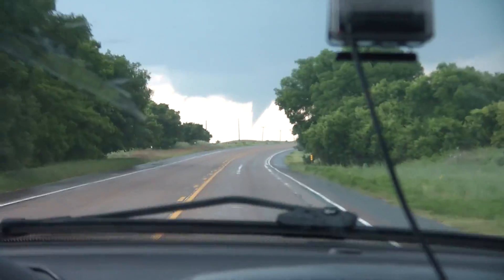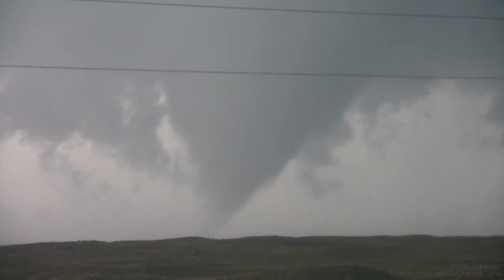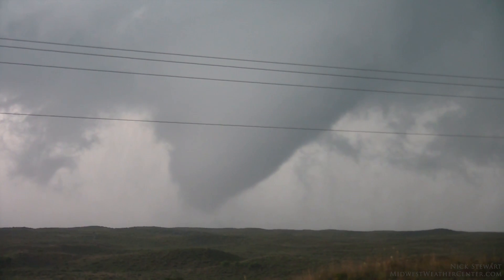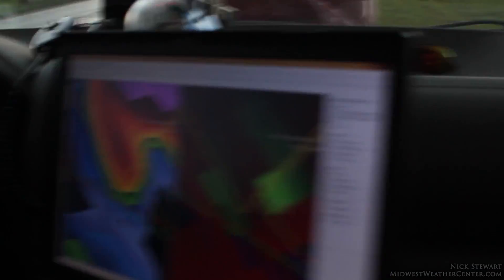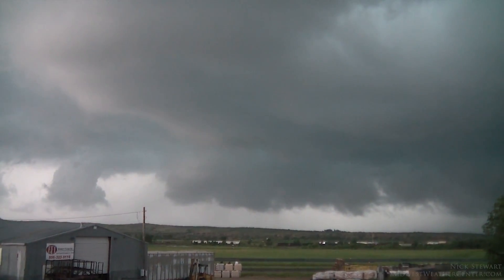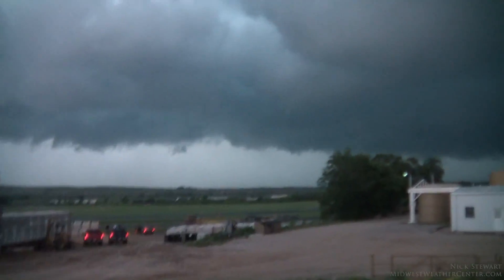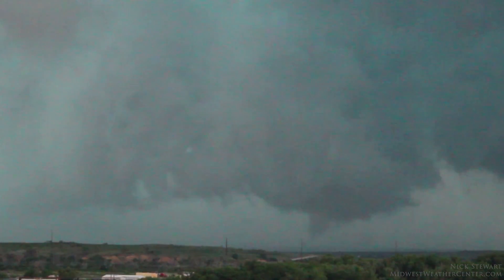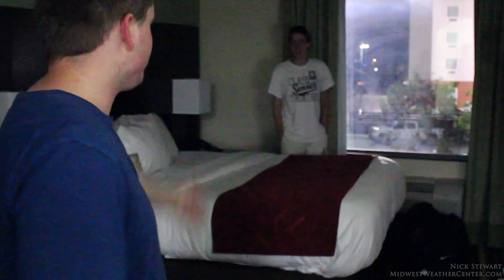Canadian, TX Tornado Swarm - Storm Chasing Chronicles (05/27/2015)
I wanted to start archiving some of my old storm chasing video and figured the best way to do so would be to make an edited version of the chase day. That also turned out to be a rather interesting, raw storm chasing video.

So here is Episode 1 of the Storm Chasing Chronicles - The Canadian, Texas Tornado Swarm (05/27/2015).

The National Weather Service surveyed at least five tornadoes, the strongest was an EF-3 with 136mph winds and a width of 0.7mi wide. Our video documents seven tornadoes, all in the same area, which likely made the survey process rather difficult. Quite an interesting chase day.